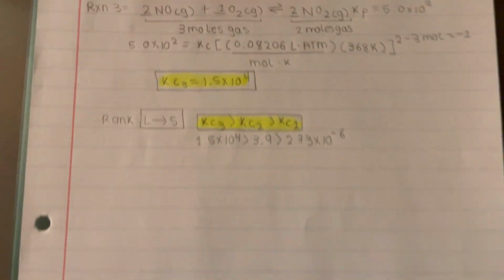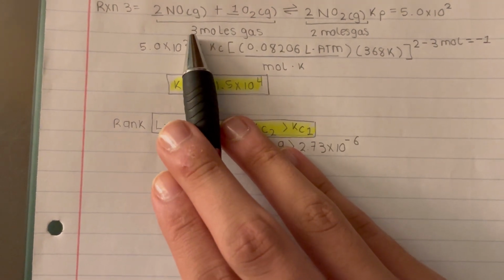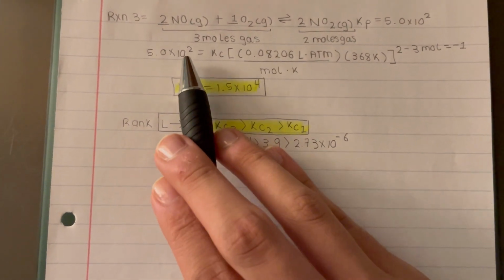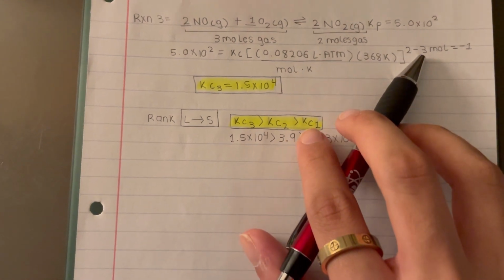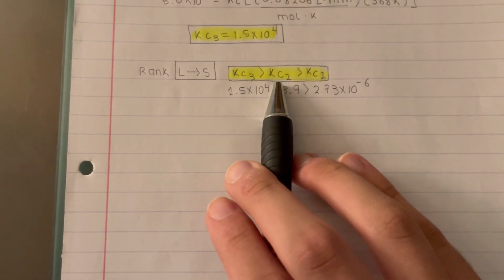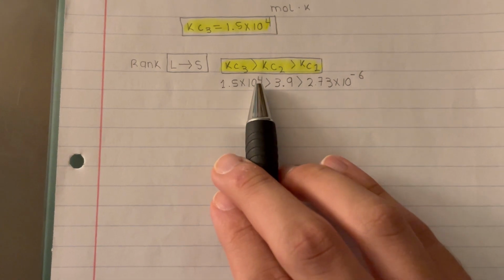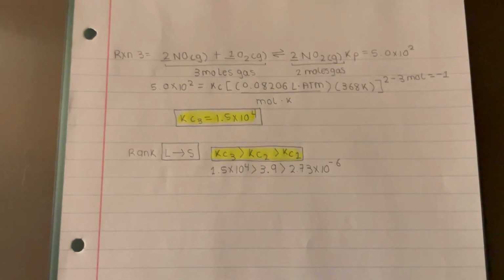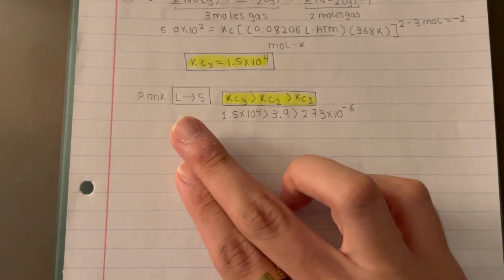Equilibrium: How to get the value of Kc from Kp